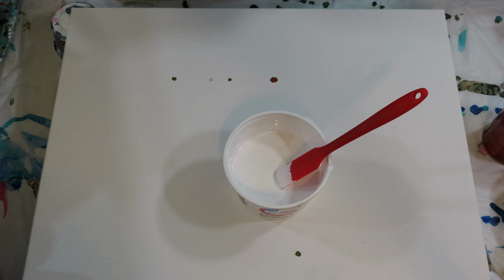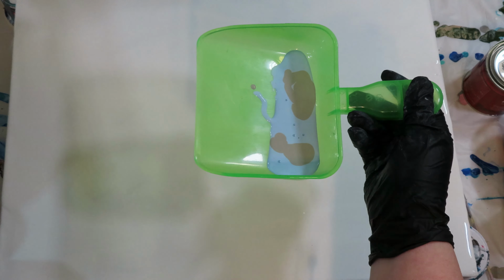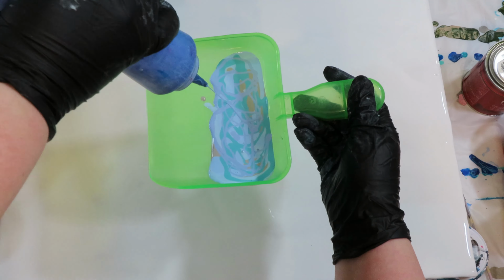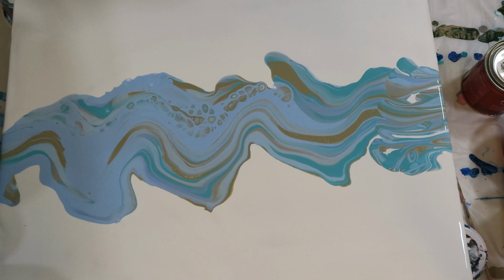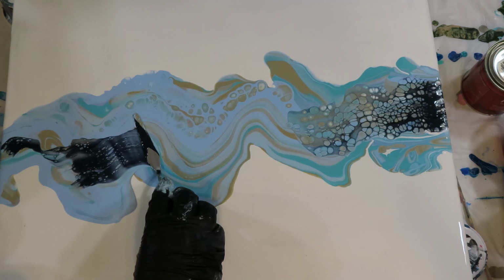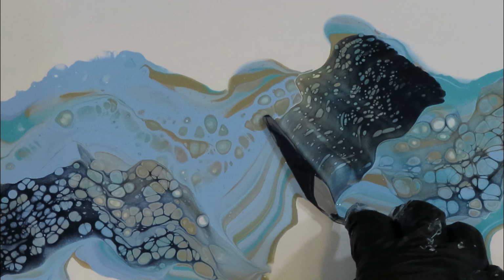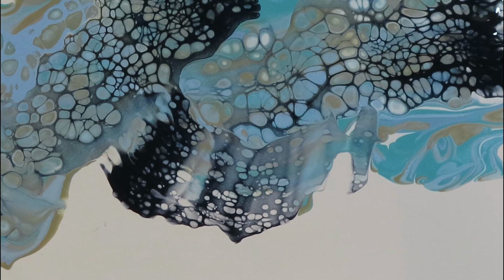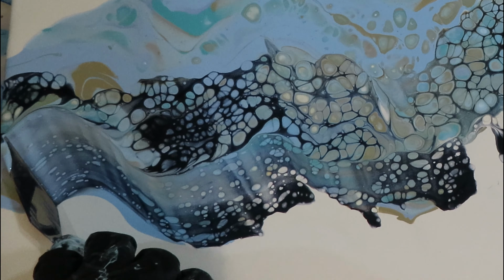Super Satisfying Swiped Dustpan Paint Pour | Fluid Art With A Dustpan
Super Satisfying Swiped Dustpan Paint Pour

For Paint Pour Split Cups

My Etsy Shop

Fluid acrylic tutorials. Paint pouring how to videos, art therapy for stroke recovery, discussions and demonstrations of art are just a few of the things you will find at Whimsy Creek.

My name is Megan. My channel is all about paint pouring and art therapy. I learned to paint pour in 2014 after my second stroke. I had left sided paralysis. A physical therapist suggested checking out art as a therapy after the stroke.

I soon found paint pouring and fell in love. I am self taught and was able to teach my left side how to work again by tilting the canvas back and forth.